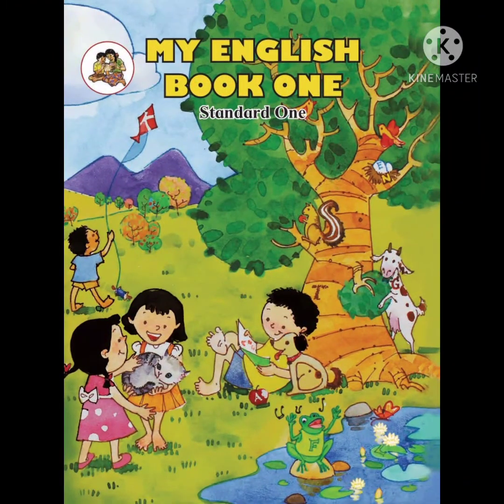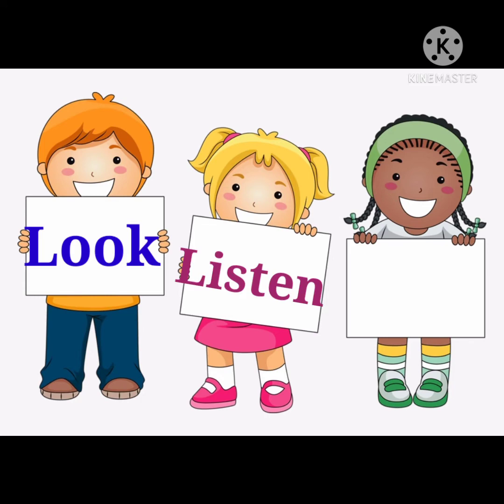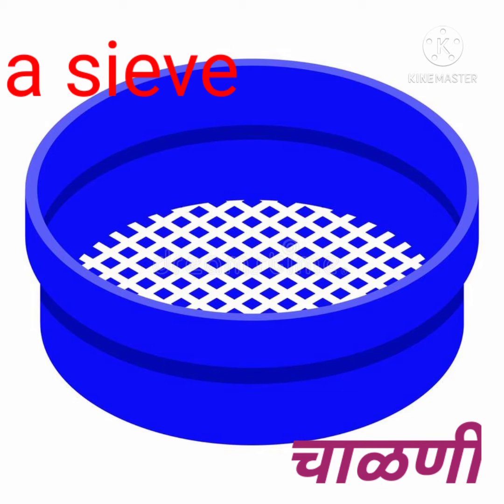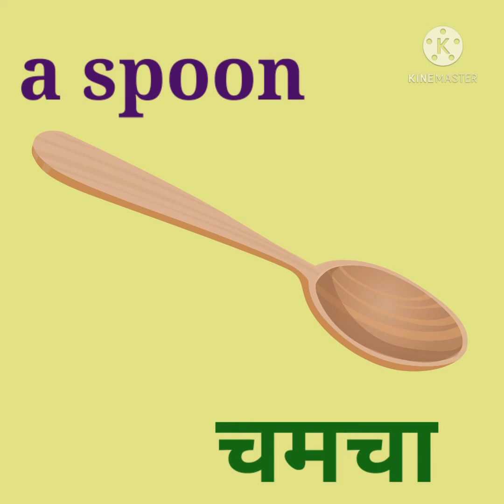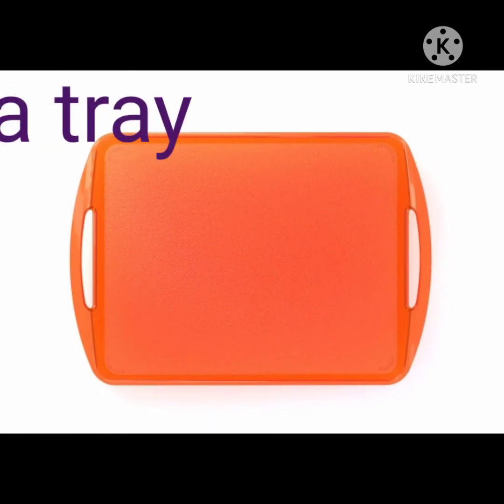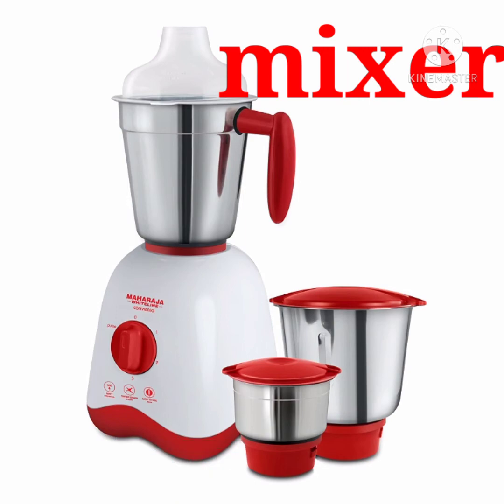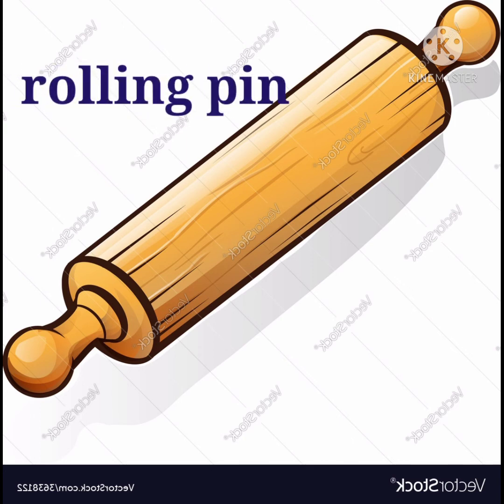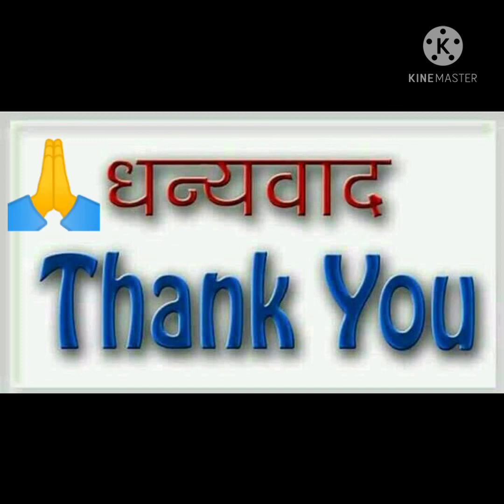What We Use In Kitchen?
Look, listen & speak
My English Book-1
Unit No-8